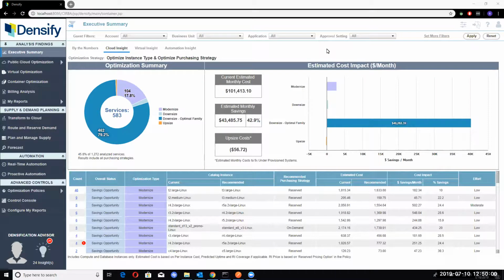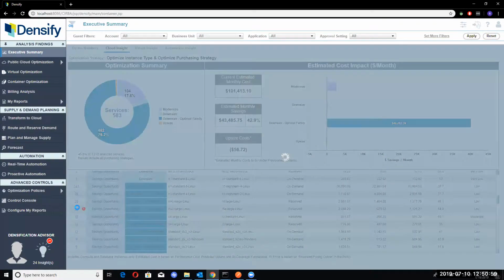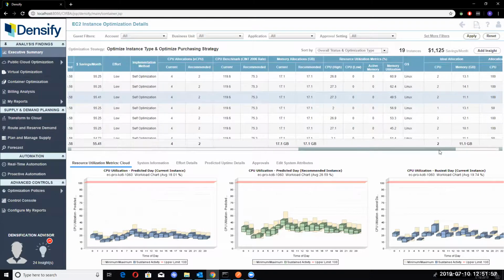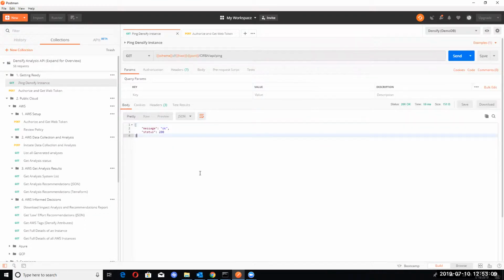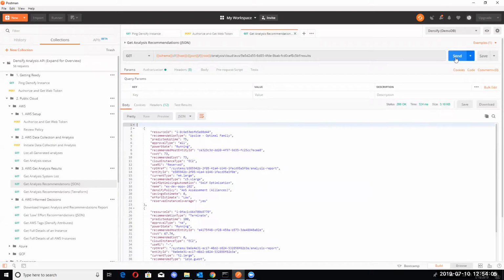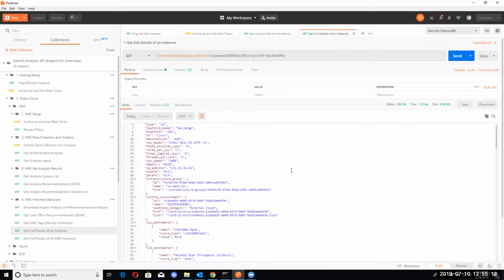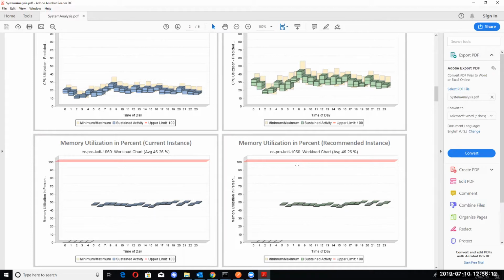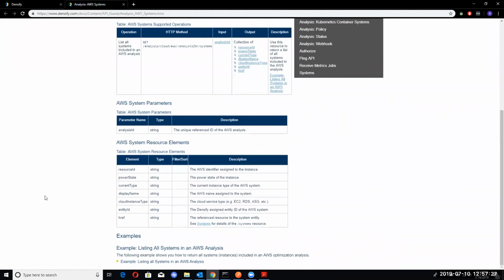Densify REST API Demo using Postman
This demo shows how to leverage Densify’s RESTful APIs (via Postman) to extract the recommendations generated by our machine learning and leverage them downstream to optimize your cloud environment.